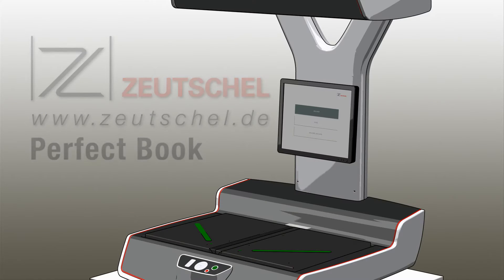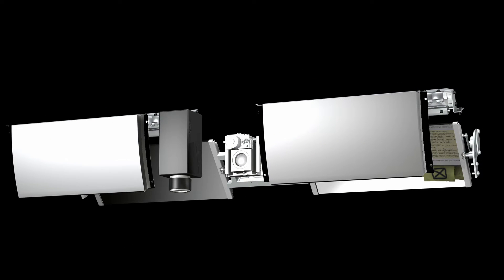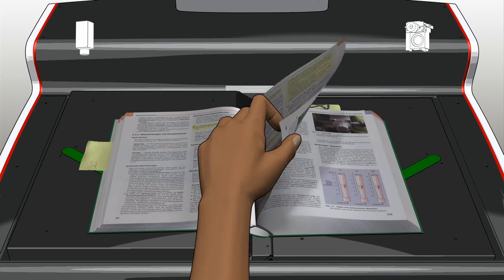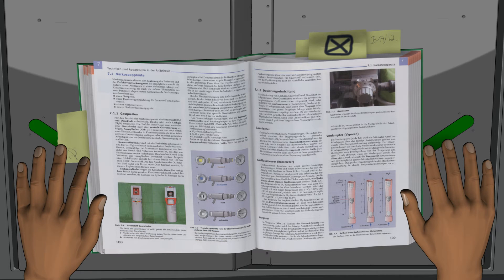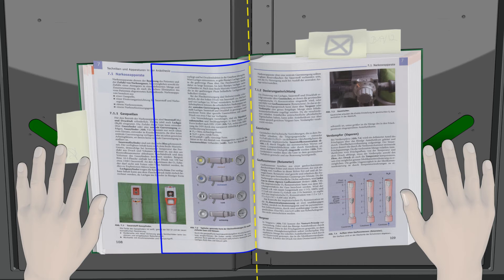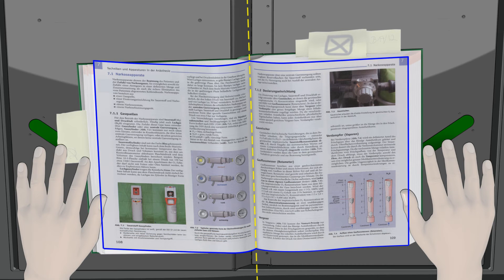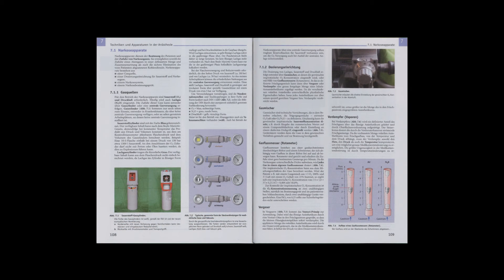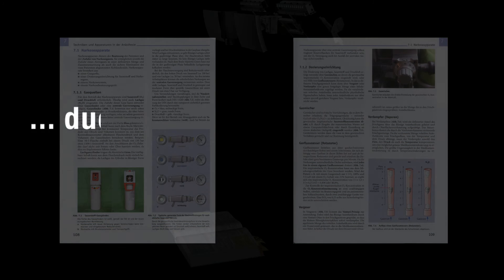PerfectBook Uses Firefly MVs for 3D Measurement to Dewarp Curved Pages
- Most digital book scanner systems face the challenge of correcting the distortion produced by the curvature in the area of the spine or fold of a book. Zeutschel GmbH in collaboration with Chromasens has developed the OS 12000 Bookscanner and the Perfect Book, an add-on 3D scanning module to address these issues. In addition to the line scan camera developed by Chromasens, the book scanner also uses an area scan camera, a board-level Firefly MV IEEE 1394a camera by Point Grey.